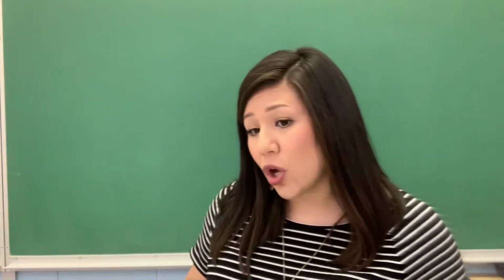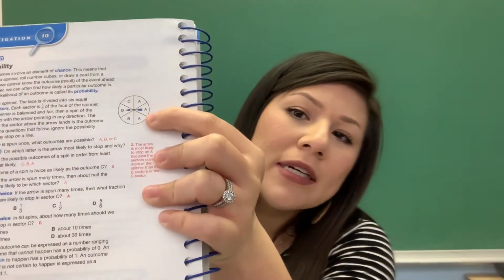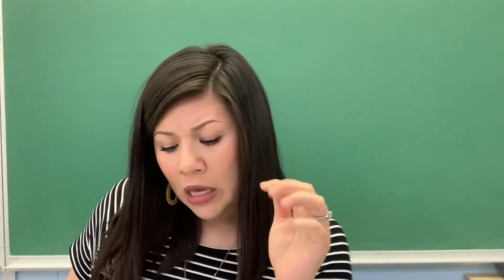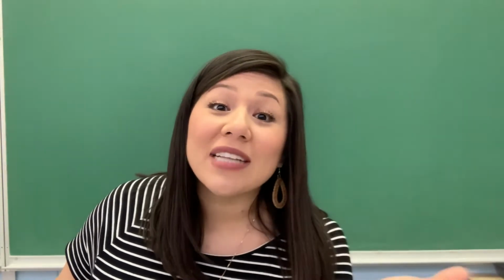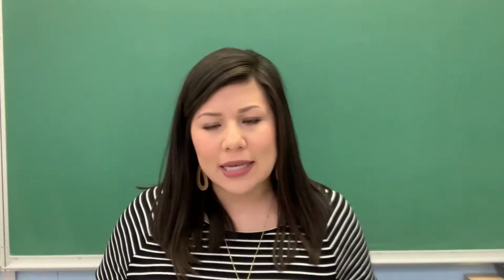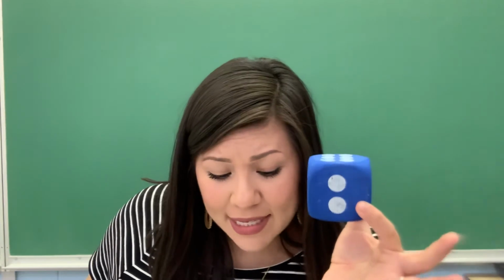4th Math 5.4.20 part 1